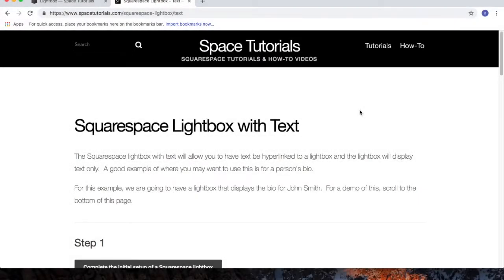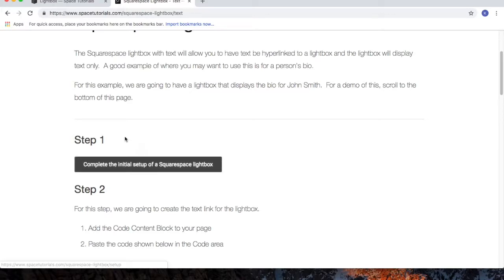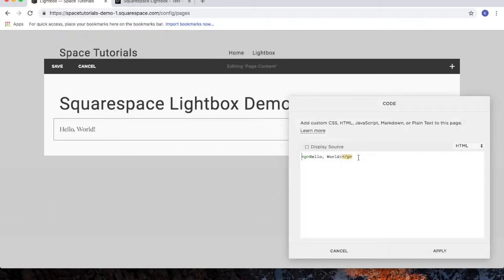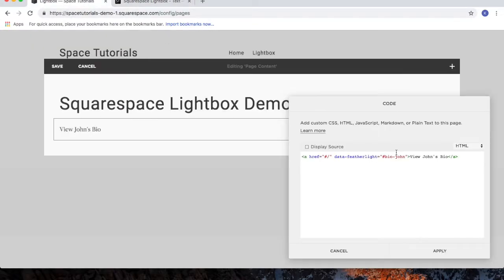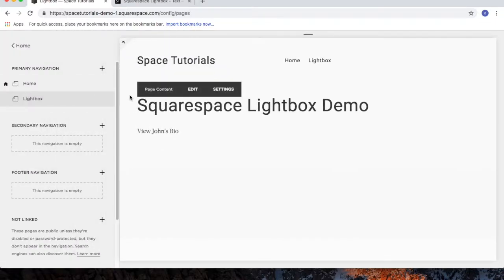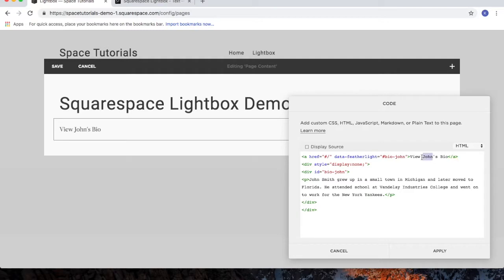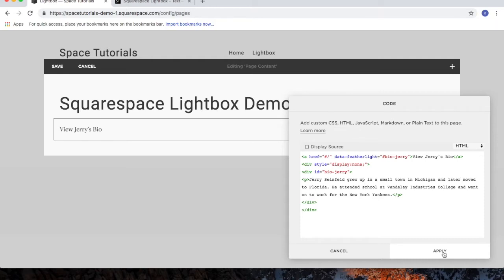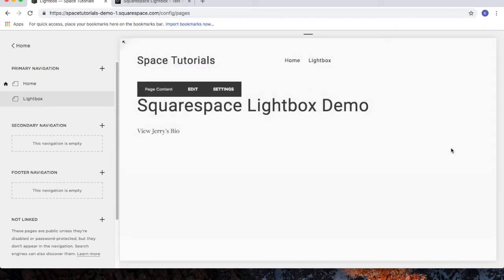Create a Squarespace Text Lightbox How-To Video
This is a how-to video on creating a Squarespace text lightbox. I cover inserting code your Squarespace website for a text lightbox.